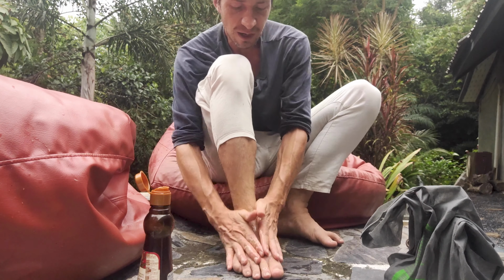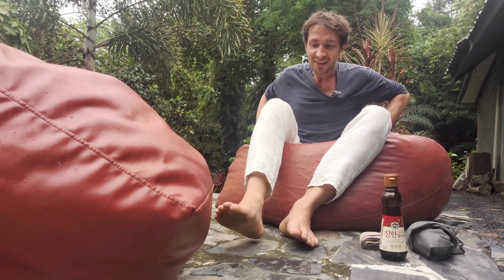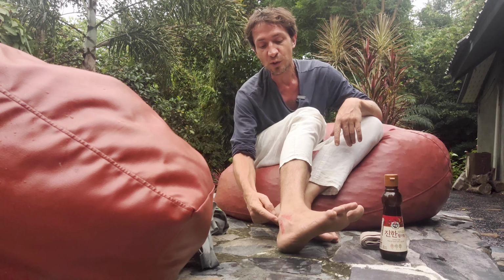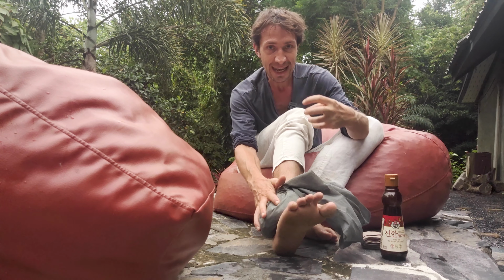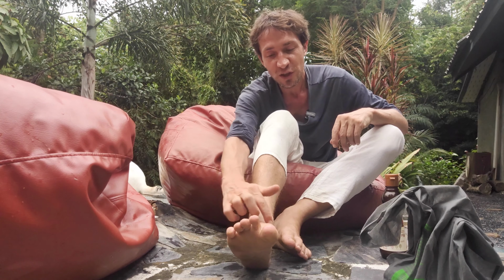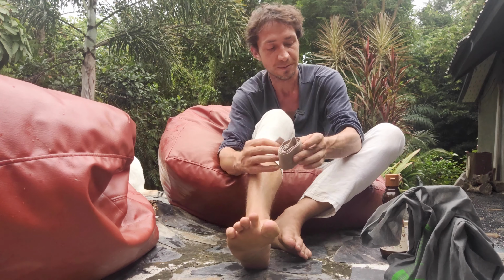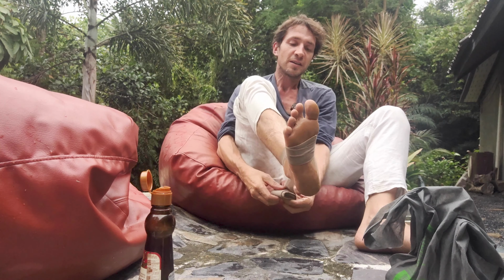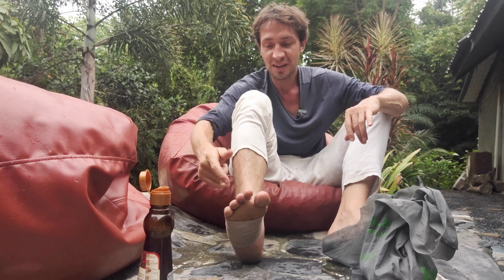STRONGER THAN ACHILLES | Kalari CLINIC part 1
Traditional and Modern conservative treatment for acute ankle sprain.

In part 1 of our new series "Kalari CLINIC" we shall take a look at how to treat the common ankle sprain.

A western physio approach follows the guideline: 'PRICE'

Pain relief
Rest
Ice
Compression
Elevation

In Kalari we advise the same but with a few extras ;)

1. Use MARMANI paste to reduce inflammation and improve mobility
2. Massage with MURIWENNA (or sesame) oil to lubricate and mobilise
3. Specific technique on how to stabilise ankle using bandage

I hope to make these CLINIC videos applicable and easy-to-follow so that you may all benefit form Kalari treatment and stay on your best form!

Please let me know if there are any injuries or symptoms you would like me to address.

And stay strong

For the full 108 lesson course, you can sign-up now for the Membership Program right here on Youtube:

You have 4 options:

1. Silver Membership - $9.99 / Rs799.00 per month - You will get early access to all new videos plus 2 FULL 30 minutes-long lessons each month AND cool badges to show your support for this channel

2. Diamond Membership - $29.99 / Rs2,399.00 per month - You will get all the Silver perks as well as 3 weekly live classes.

3. Ruby Membership - $49.99 / Rs3,999.00 per month - You will get all Diamond perks as well as weekly Kalari Science Videos and a monthly Ayurveda discussion with Dr. Caoru Osani.

4. Abhyasi Membership - $99.99 / Rs7,999.00 per month - You will get all Ruby perks as well as 1-on-1 monthly training sessions with Adam via Zoom.

We upload one full lesson each Tuesday.

Just click the JOIN button right below this video and get access to the full lessons.

Kalari Lab
Let's kick it!